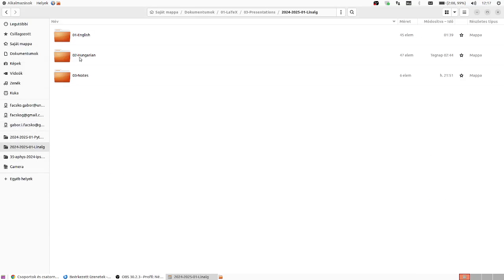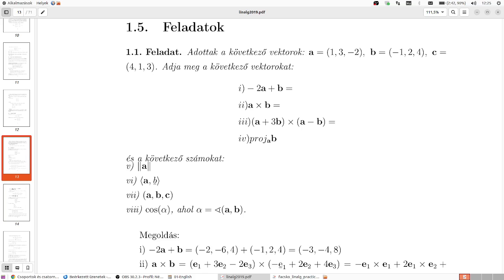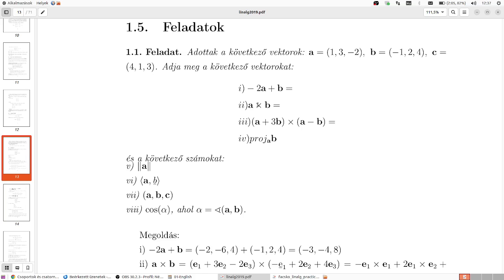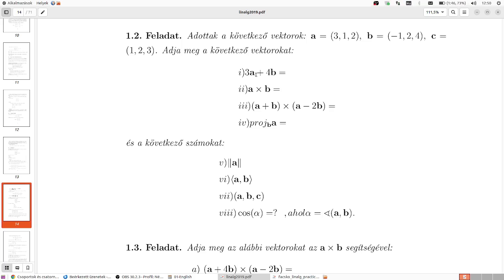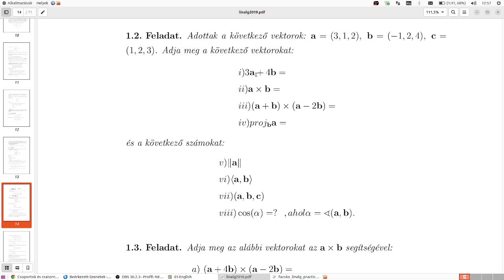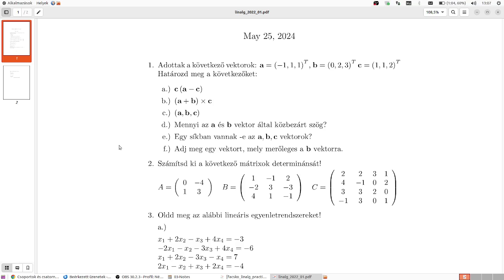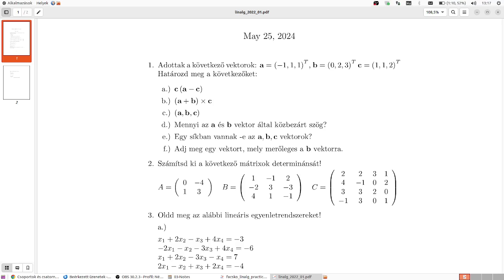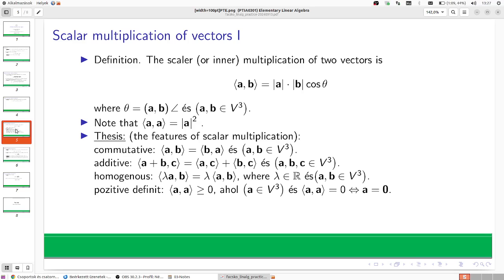(PTIA0301) Elementary Linear Algebra practice on September 13, 2024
(PTIA0301) Elementary Linear Algebra course for BSc Chemist, Physics, and IT students at the University of Pecs, Faculty of Sciences, Pecs, Hungary on September 13, 2024, in English.